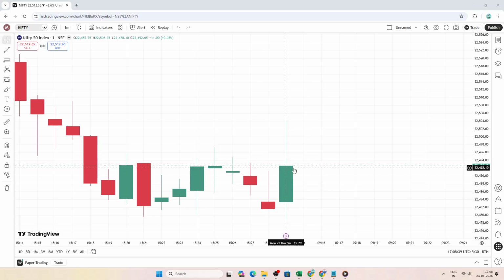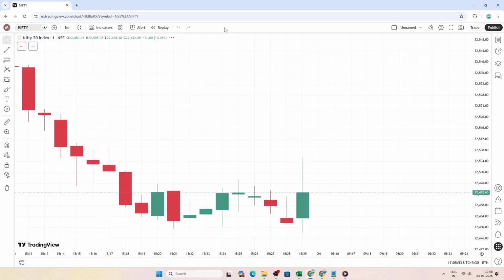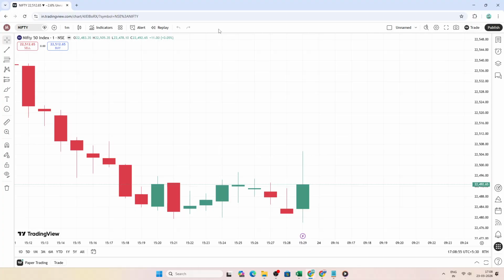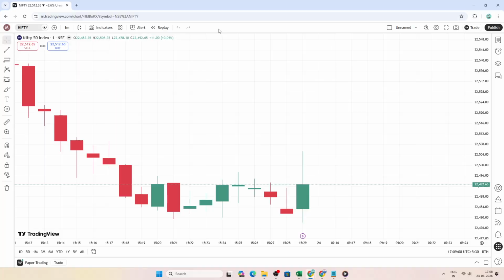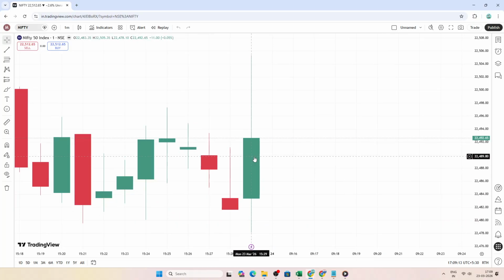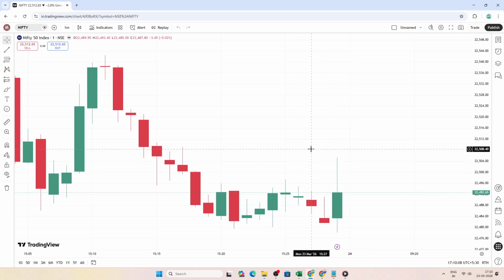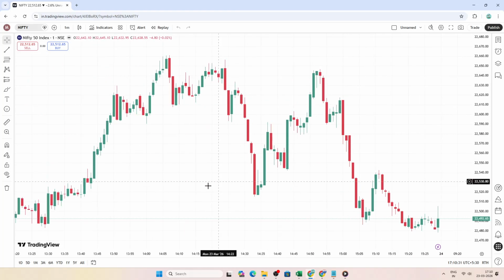How To Refresh Tradingview Chart (Step By Step)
Learn how to refresh TradingView charts quickly and effectively in this step-by-step tutorial. Whether you are dealing with a frozen screen or need to update your data feed, knowing how to reload TradingView is essential for every active trader.